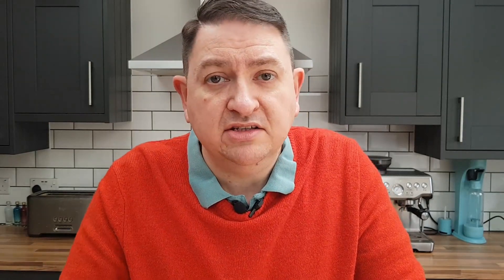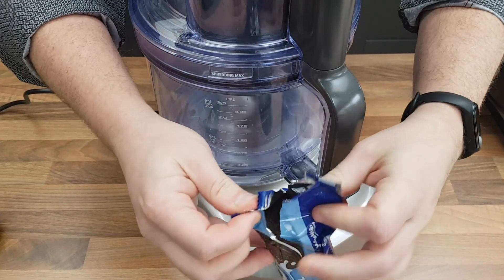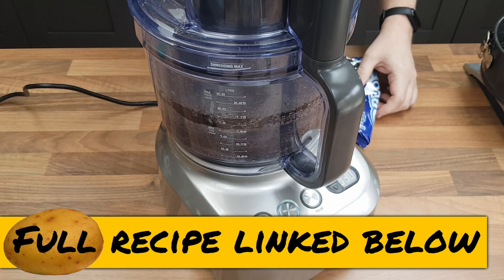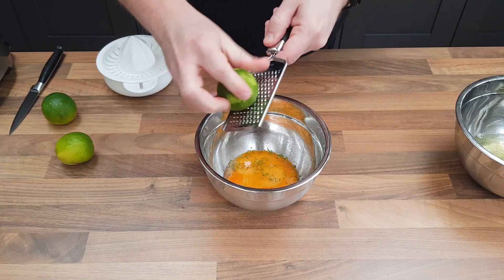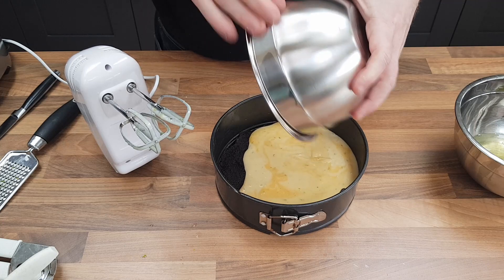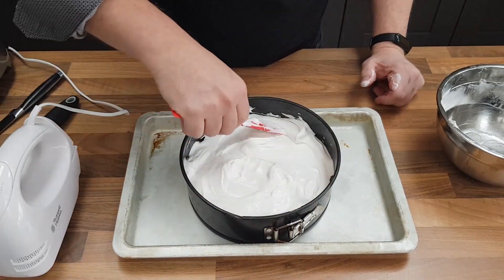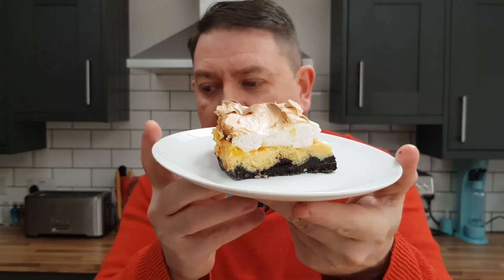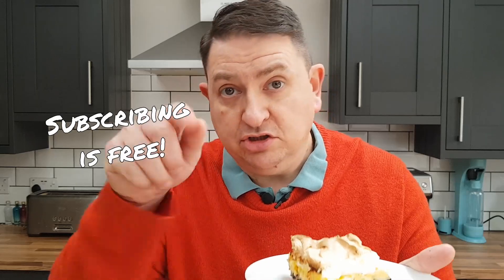Super easy Key Lime Pie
Indulge in the tangy and creamy delight of Key Lime Pie with the Hairy Bikers! In this video I'll take you through Si and Dave's version of the American classic. Great for teatime or an indulgent dessert for after dinner.

I'm using the Sage / Breville Kitchen Wizz Pro in this video

Some of the links used in the description will direct you to Amazon. I get a small kickback from purchases through this at no additional cost to you.

00:00 - Intro to the recipe
00:30 - History of the Hairy Bikers
01:44 - Making the base
02:35 - Making the filling
05:00 - Cutting and serving
06:05 - Outro